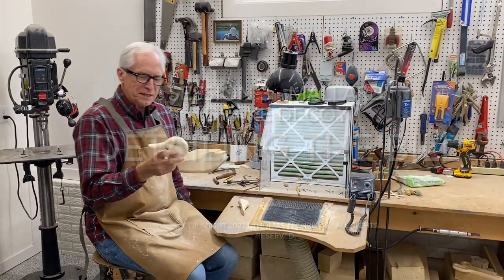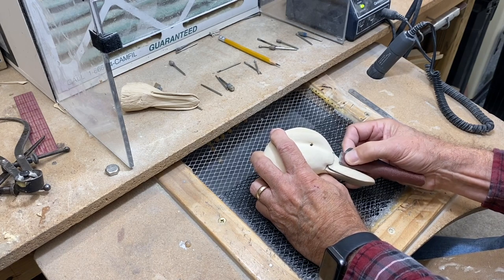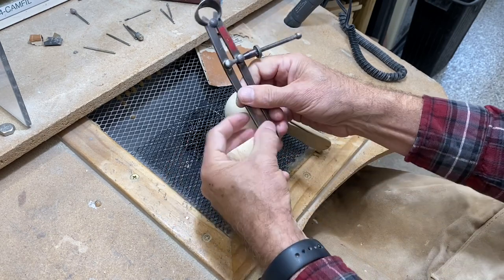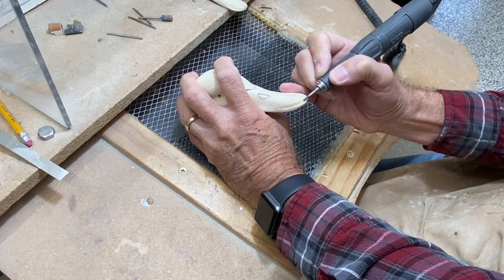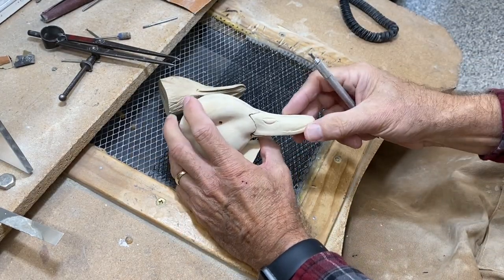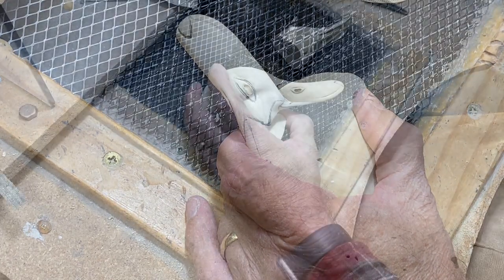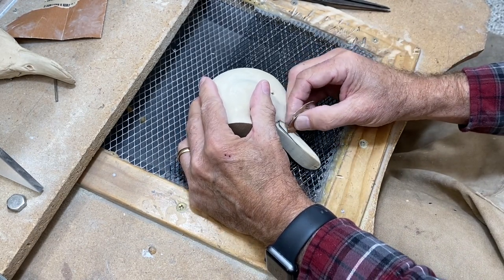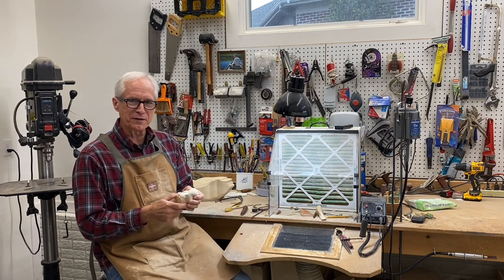Session 3 - Detailing The Bill - Mallard Drake Decoy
In this 3rd session of carving a mallard drake decoy Tom takes you through detailing of the bill.